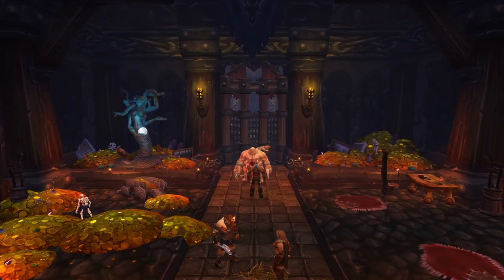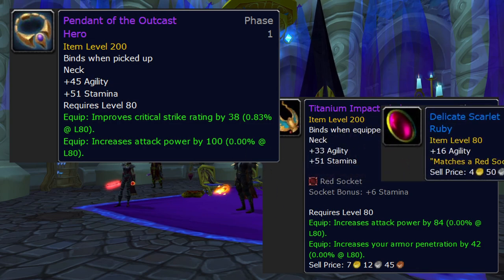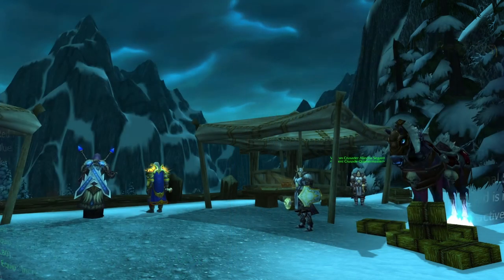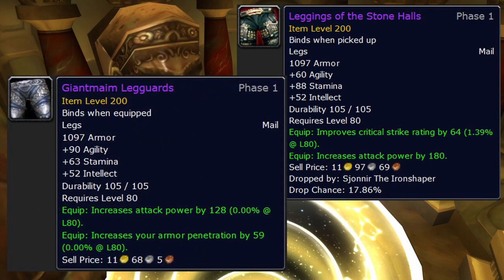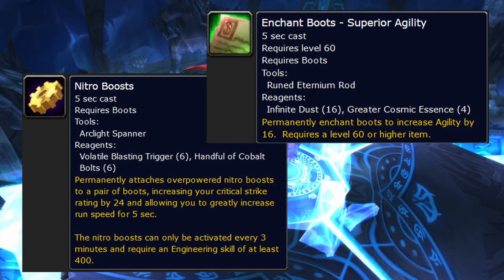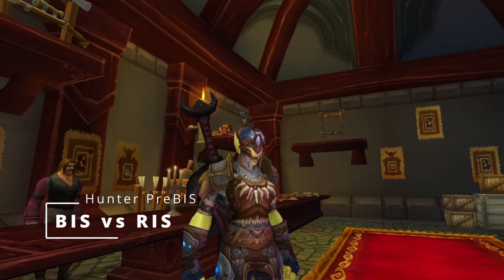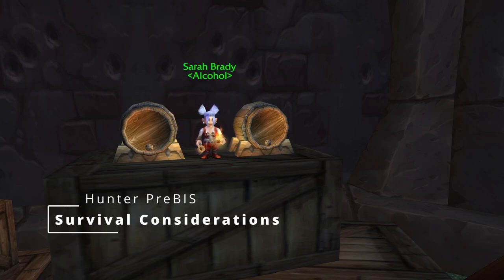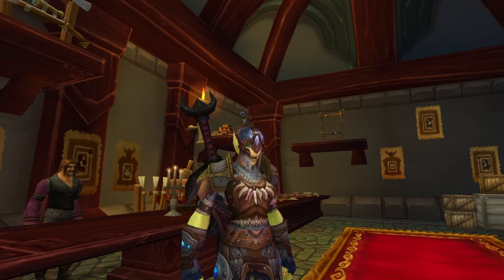A Hunter's Guide to PreRaid BIS in Wrath of the Lich King | WoW Classic wotlk Tutorial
wrathclassic is only about a week out now. That means.. prebis. Oh yes, hunter prebis.

 I stream right here on Youtube, so stick around for that. The streams are glorious.

0:00 PreBIS Intro
0:33 How This Works
1:21 Helms
2:20 Necklace
3:14 Shoulders
3:50 Cloak
5:05 Chest
6:25 Bracers
7:01 Gloves
7:43 Belt
8:25 Pants
9:11 Boots
10:05 Rings
11:25 Trinkets
13:00 Weapons
14:17 Ranged
15:18 Quiver / Ammo Pouch
15:42 Actual Best in Slot and Realistic Best in Slot
16:17 How to Get Hit / Gemming Hit
17:11 Survival Considerations
18:14 Recommended Gearing Path
19:19 PreBIS Outro